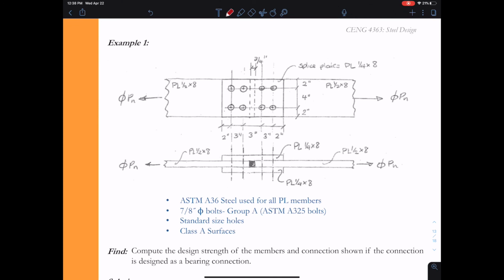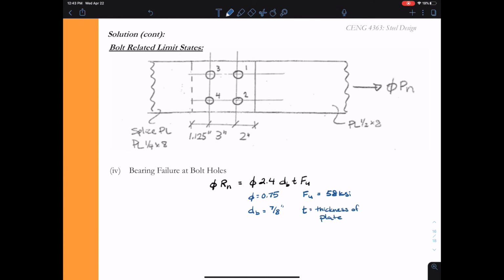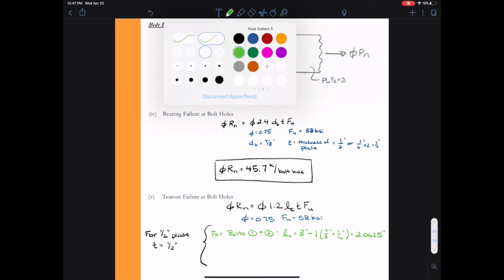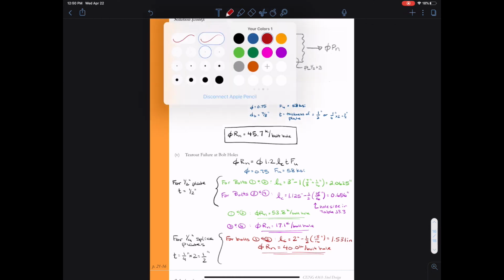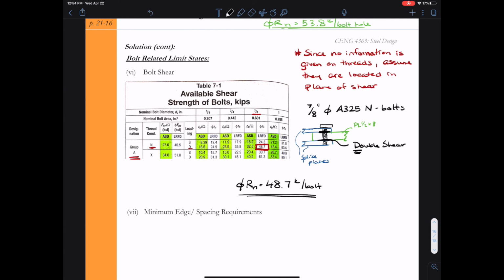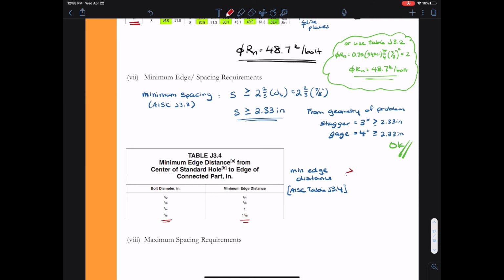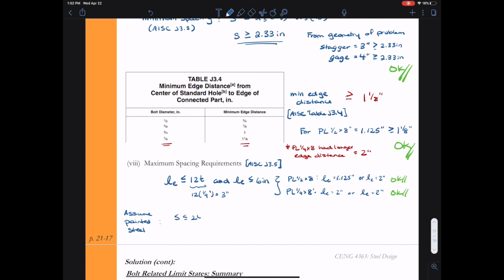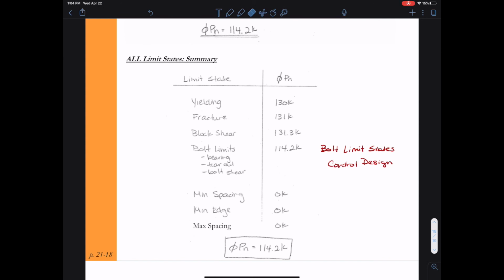V21-4 Bolt Limit States Example Problem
Do some calculations for all limit states for a bolted tension member in bearing. Yielding, fracture, and block shear are presented and then bearing, tearout, bolt shear, and spacing limitations are discussed in detail. Then combine all the answers to get the total resistance for the bolt limit states and then the final strength of the connection.